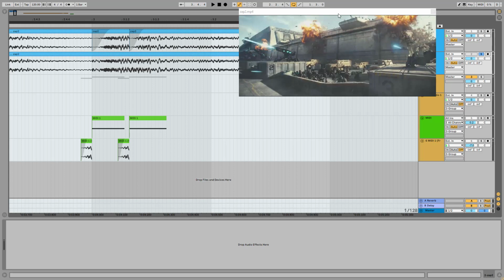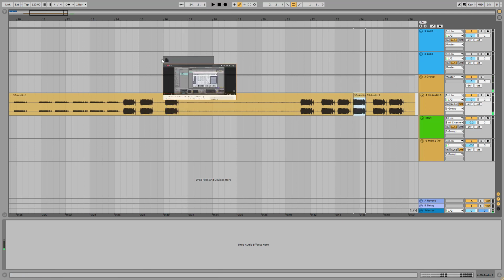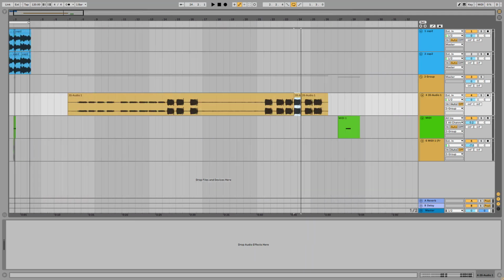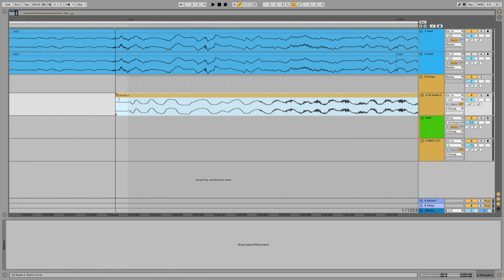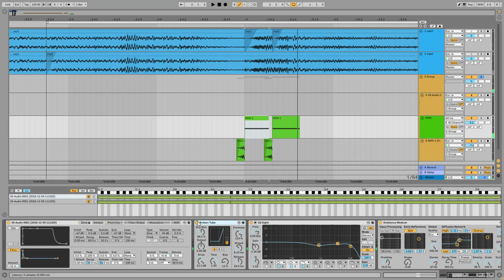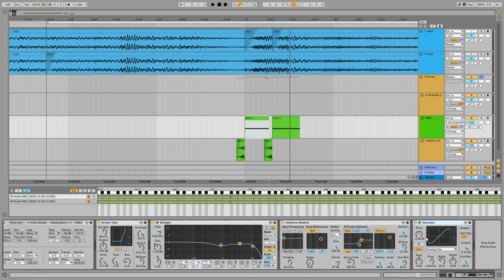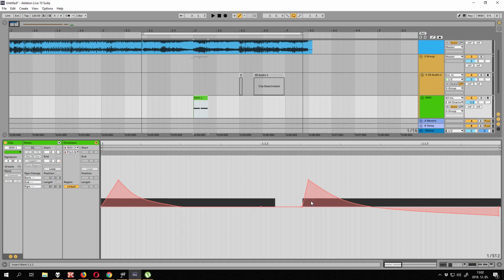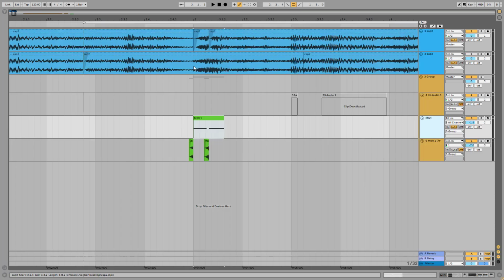Cinematic Sound Design - Alien Gun Shoot Fx (Synthesize Sunday 102)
Let's make some alien gun shoot fx!

Also if you want to connect with LS fans, go to my discord server: